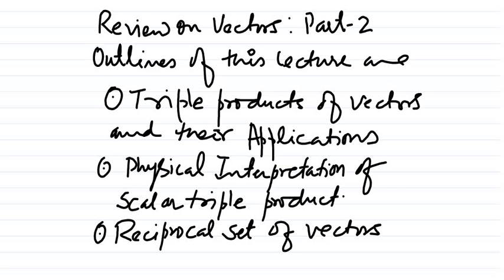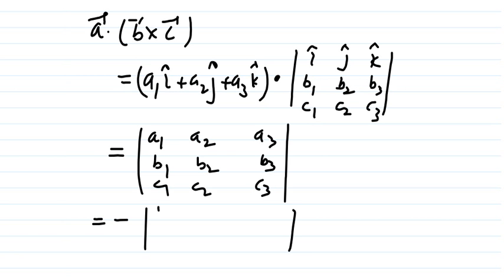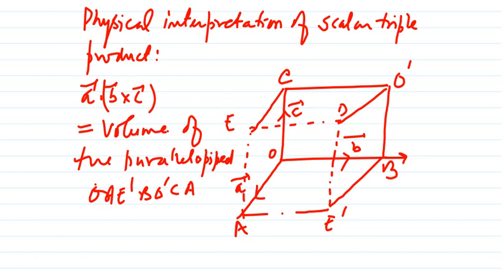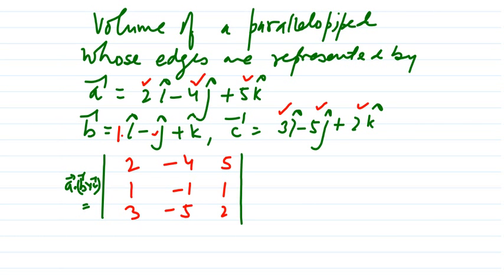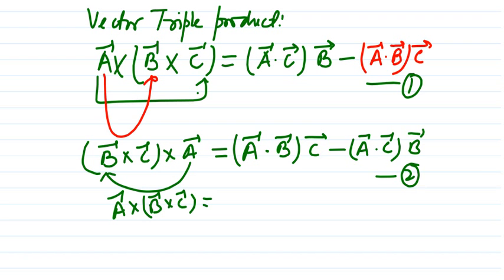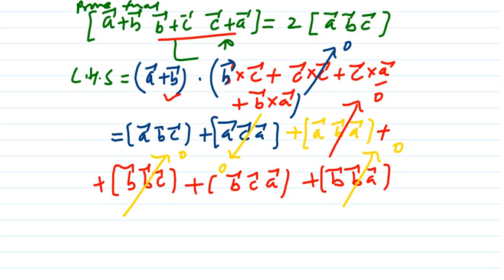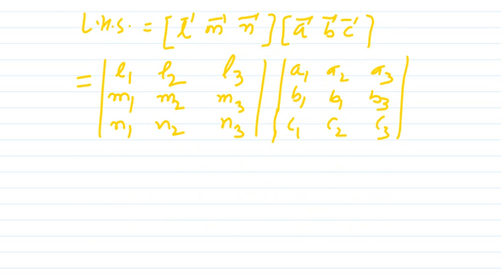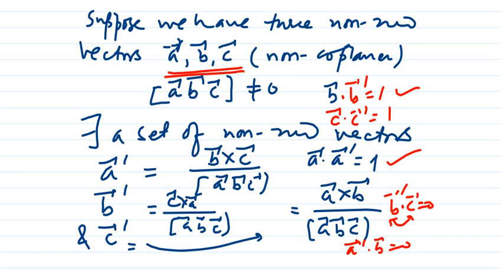review on multiple vector products part 2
Lecture includes review on multiple vector products.